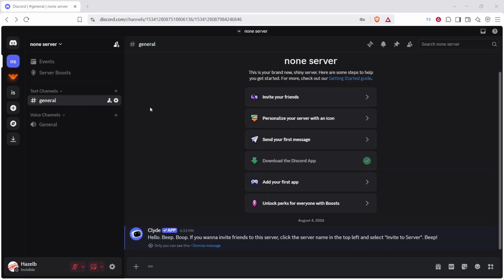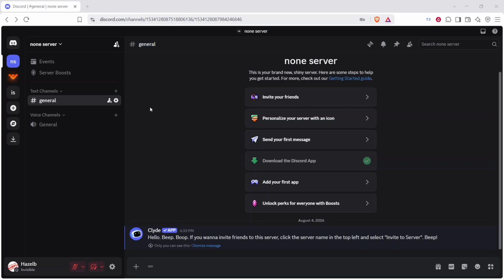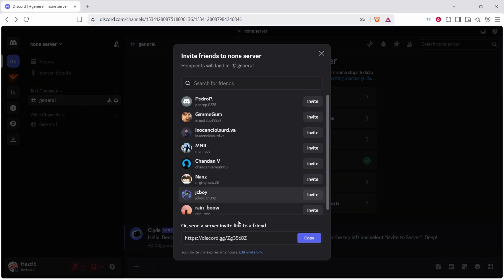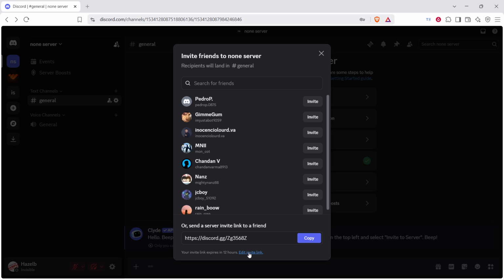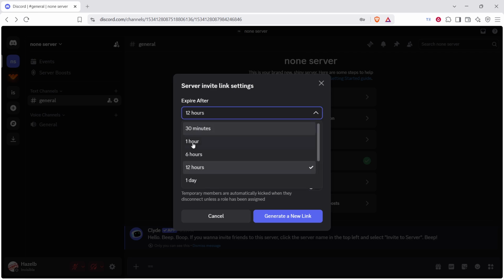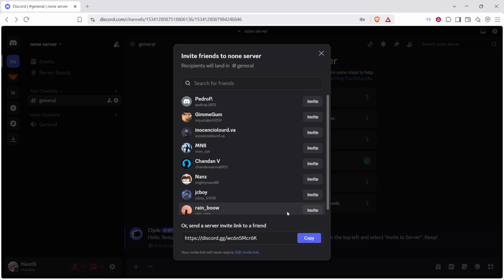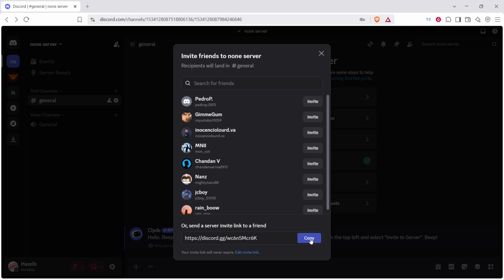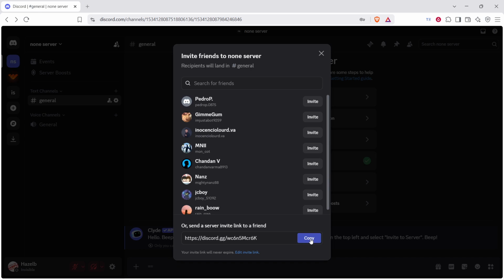How to Create an Invite Link That Never Expires on Discord (Quick Guide)